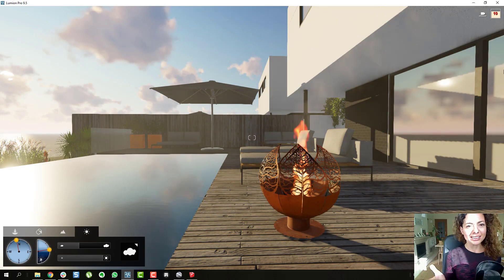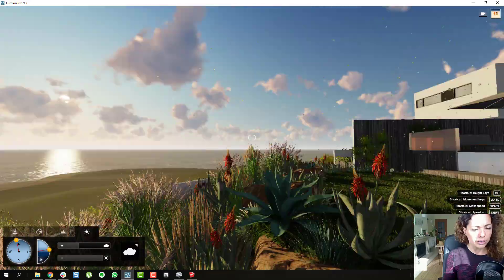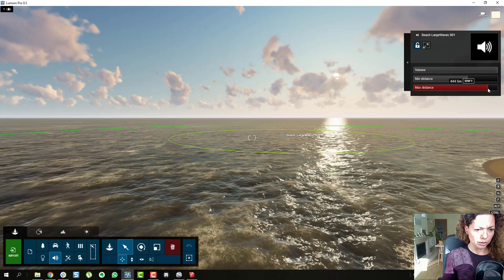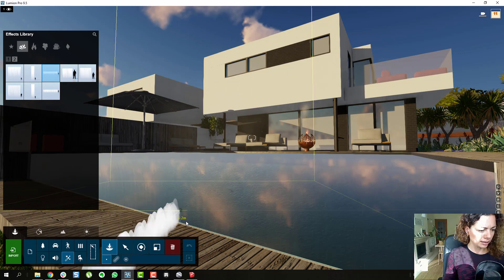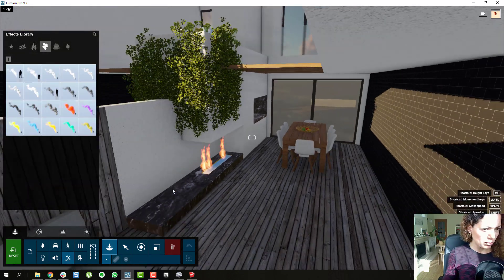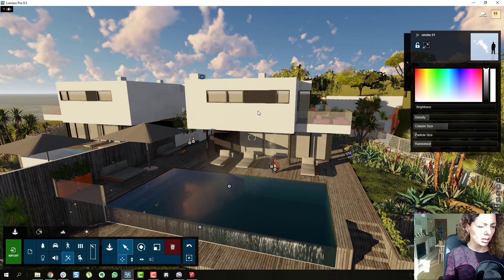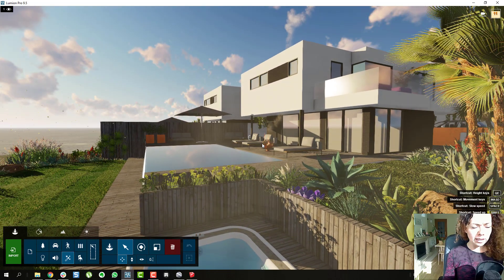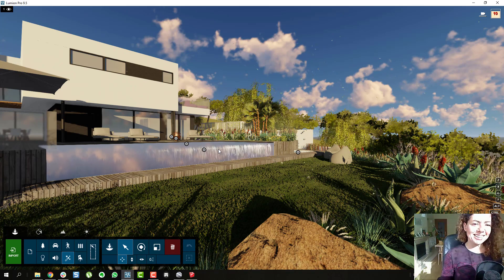Special Effects inside Lumion PRO 9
In this video, I'm going to show special effects you can add to your models inside Lumion PRO 9.5. These effects are great for extra realism and special when considering 3D animations for your projects.
Special effects:
Fire
Smoke
Fog
Water dust
Dust
Water wall
Fountains
Leafs
Butterflies
Flies
Dandelions
Sounds